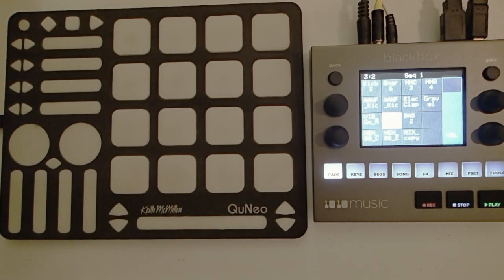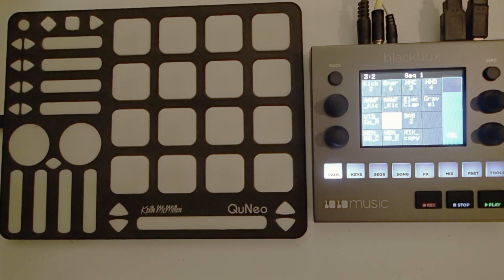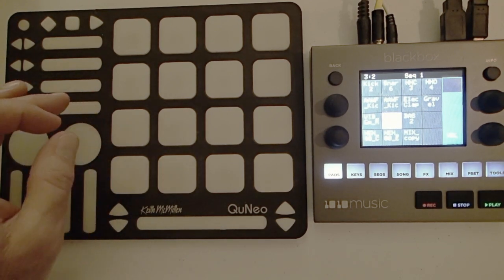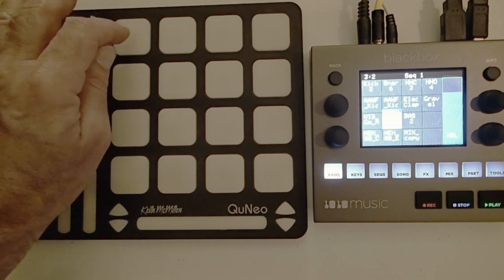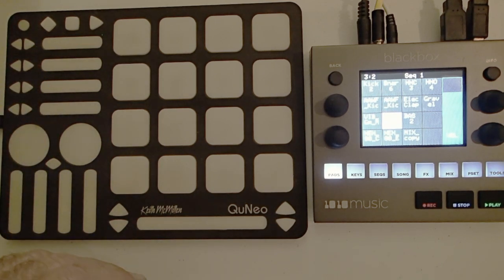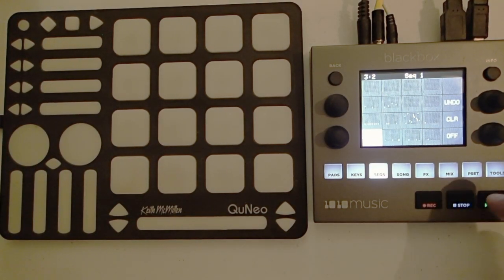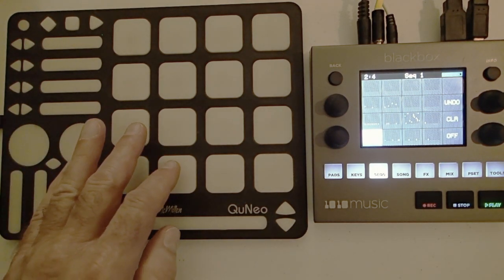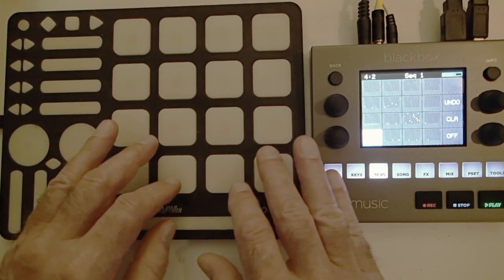QuNeo with 1010 Black Box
Just started exploring the union of a Keith McMillen QuNeo with a 1010 Music Black Box. The QuNeo would normally need to be connected to a computer via USB since it has no MIDI i/o. In this example it is plugged directly into the Device slot on the Black Box.